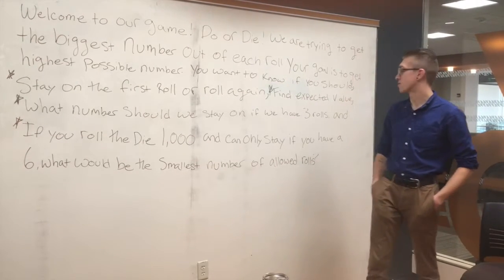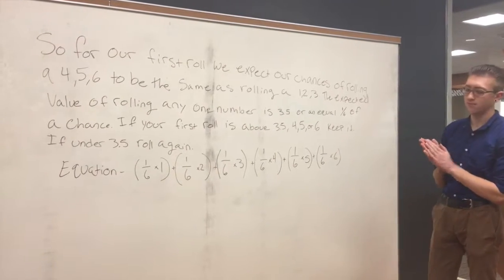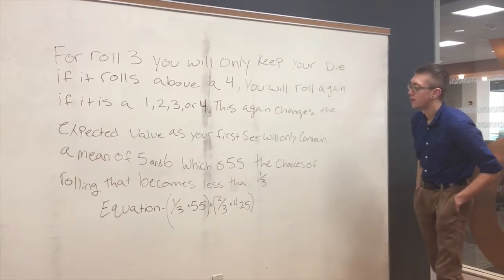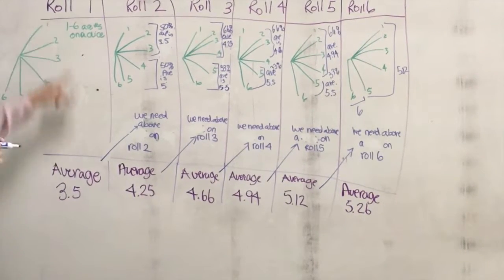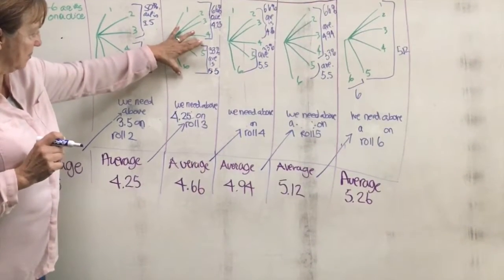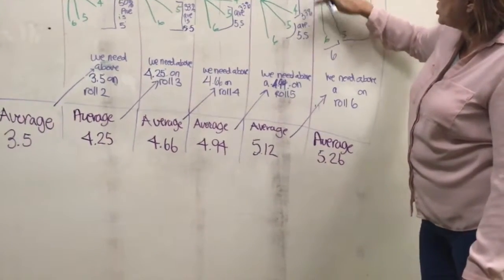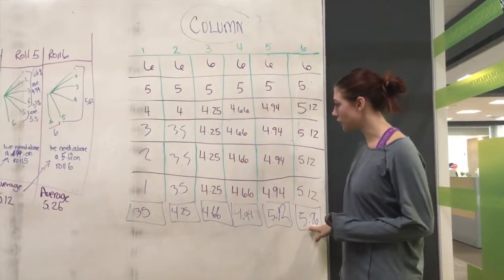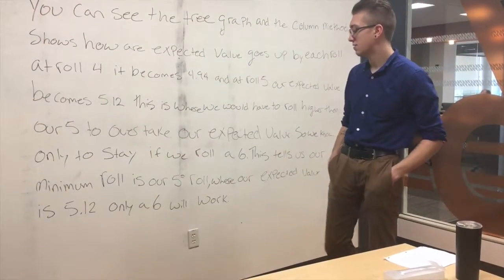Group Project Math